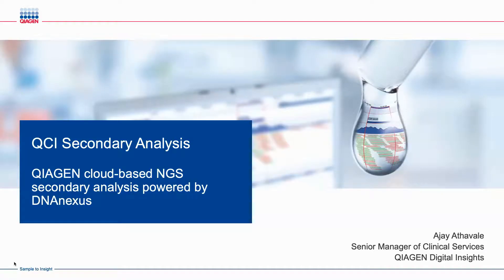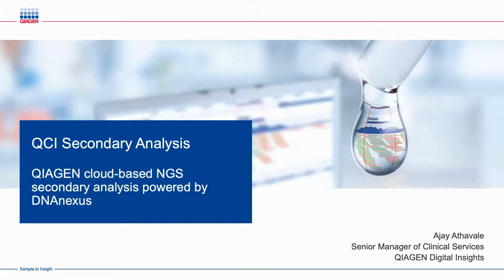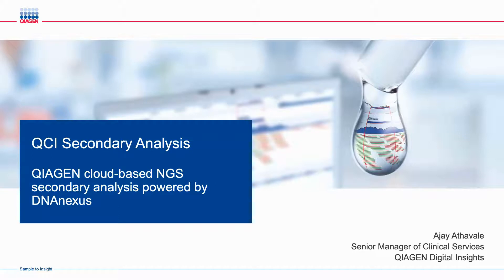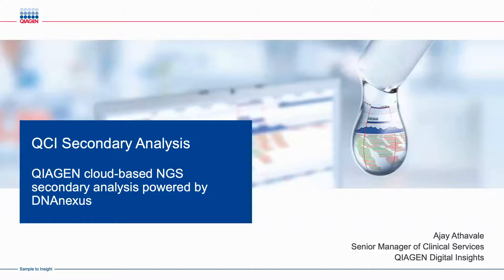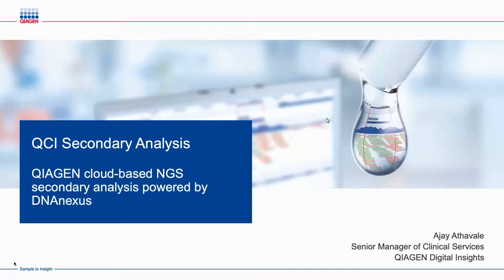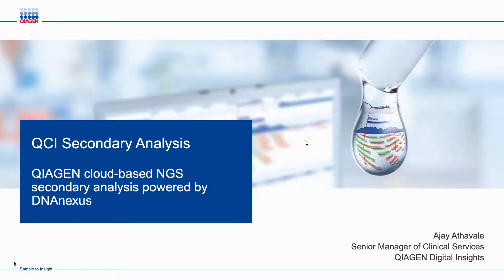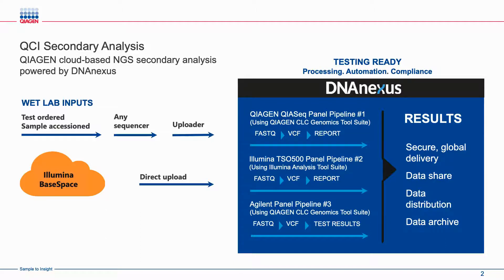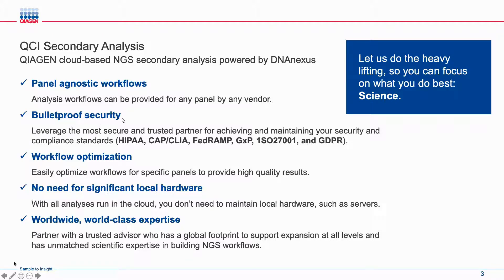Analyze An Entire Sequencing Run In 5 Simple Steps?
Watch this short and engaging webinar to know all about our latest clinical offering - QCI Secondary Analysis, which is a cloud based NGS platform for your secondary analysis pipeline, powered by DNAnexus.

Speaker: Ajay Athavale, Senior Manager, Clinical Services, QIAGEN Digital Insights